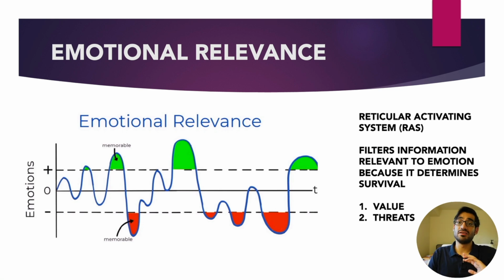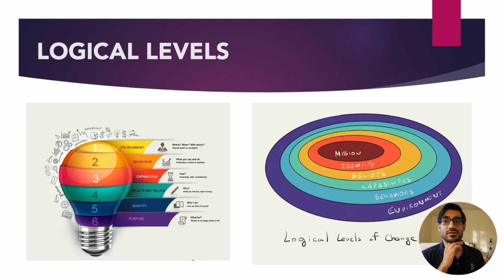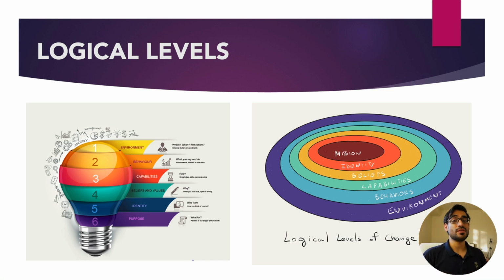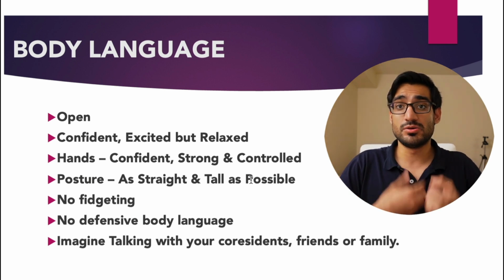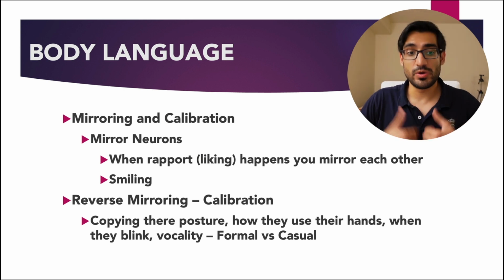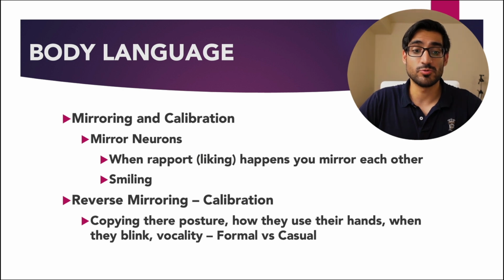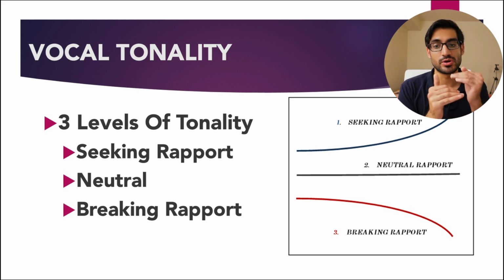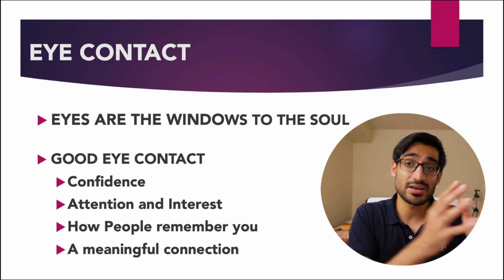USMLE - INTERVIEW MASTERCLASS Part 2 for The Match (2025) | The Art Of Connection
Get The Ultimate 5 Essential Interview Question Sample Answers By Manik for FREE

The most important part of the whole USMLE Process is the Interview Period of NRMP MATCH which makes or breaks the deal for a Residency Program to select you as a Resident Doctor. What was surprising to me during my USMLE journey was that every one talks about just USMLE Step 1 and USMLE Step 2 CK Preparation( which interestingly are not what matter in the end); But no one focuses on the quintessential - Interviewing. Welcome to Part 1 of The Interview Masterclass for THE NRMP Match 2025.

My name is Manik Madaan, and I am a PGY-1 Resident Doctor in the USA 🇺🇸. I truly feel honored to teach and learn from medical students, residents and doctors all across the globe 🌍. This channel is dedicated to humans all across the world. I appreciate you stopping by & really really hope I've won your subscription, regards, and love 💖.

With Luv,
M.M.

Time Stamps

0:00 Levels of Interviewing
2:28 Advanced Interviewing
4:54 Emotional Relevance
8:53 Becoming Advanced
11:07 Non Verbal Communication
18:06 Logical Levels
21:51 Body Language
28:51 Vocal Tonality
31:39 Vocal Speed
33:38 Eye Contact
36:18 Talking Through a Smile

FREE RESOURCES that I used for the NRMP Match 2022

To Search Residency Programs

🎥 USMLE GUIDE

📗 USMLE STEP 1 PREP

📘 USMLE STEP 2 CK PREP

🩺 ELECTIVES

🔬 HOW TO DO RESEARCH

🤝 A GUIDE TO MATCHING

💰 TOTAL COST OF USMLE

ZENOFUSMLE
📚 USMLE Xponential Advantage